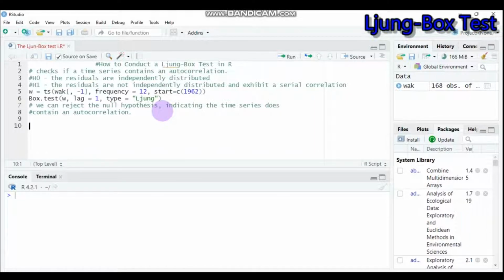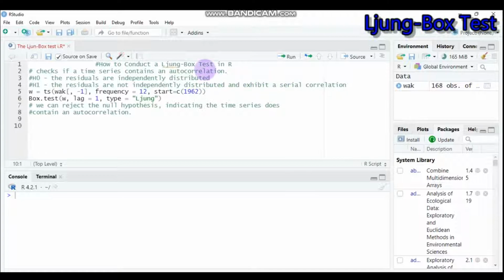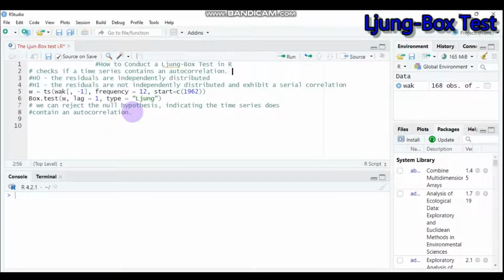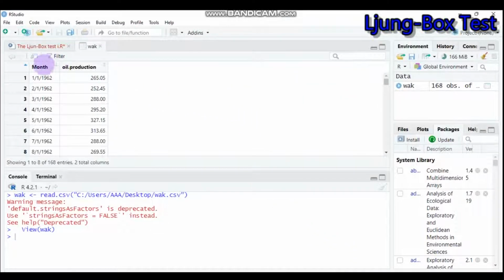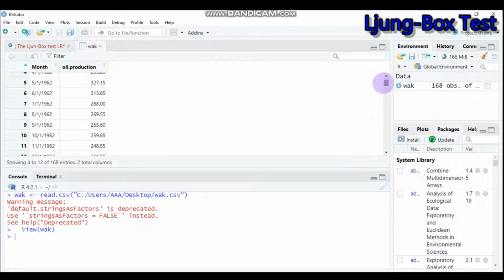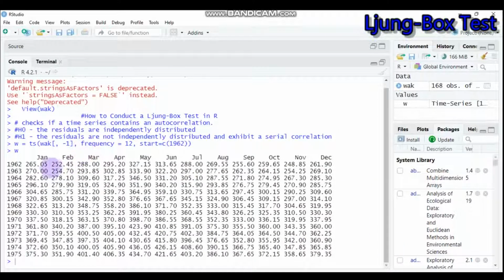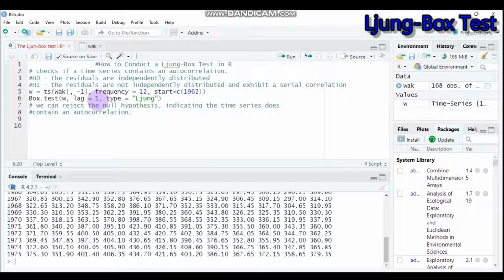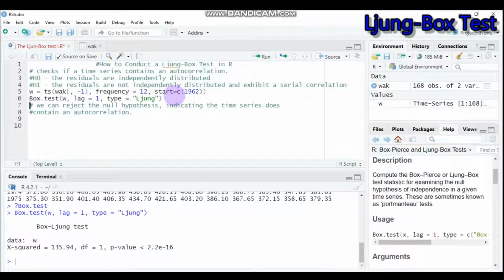Ljung-Box test in Rsoftware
The Ljung (pronounced Young) Box test (sometimes called the modified Box-Pierce, or just the Box test) is a way to test for the absence of serial autocorrelation, up to a specified lag k.
Ljung Box Test Hypotheses
The null hypothesis of the Box Ljung Test, H0, is that our model does not show lack of fit (or in simple terms—the model is just fine). The alternate hypothesis, Ha, is just that the model does show a lack of fit.
w = ts(wak[, -1], frequency = 12, start=c(1962))
Box.test(w, lag = 1, type = "Ljung")